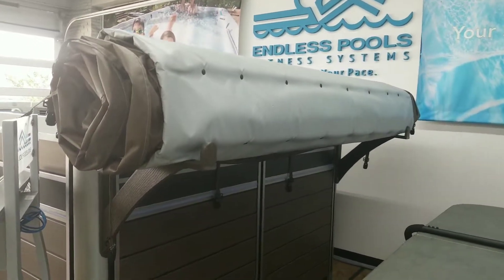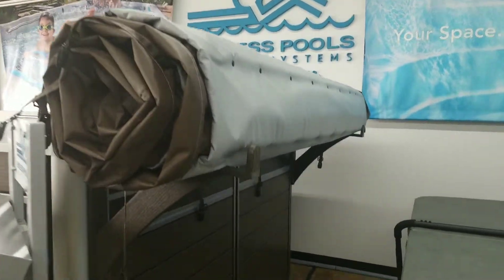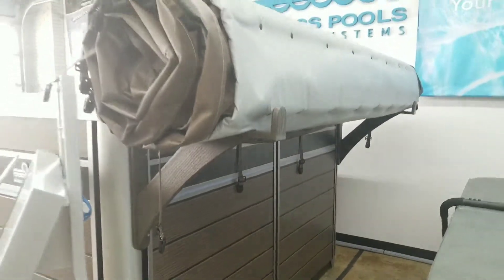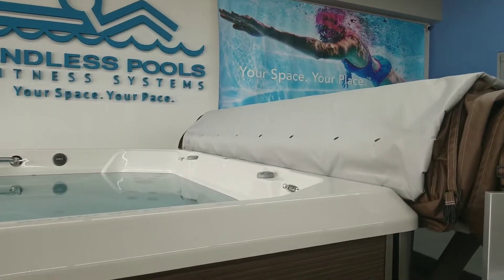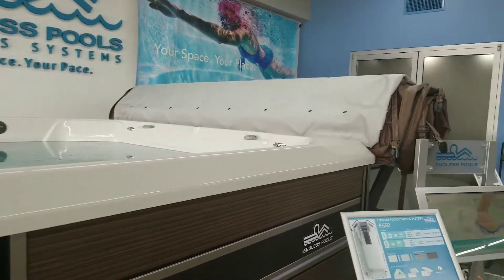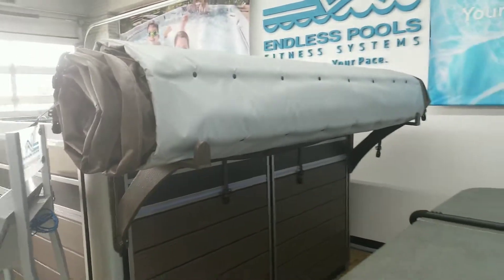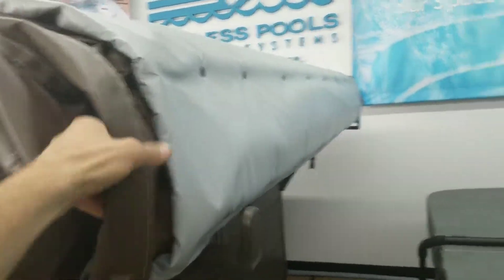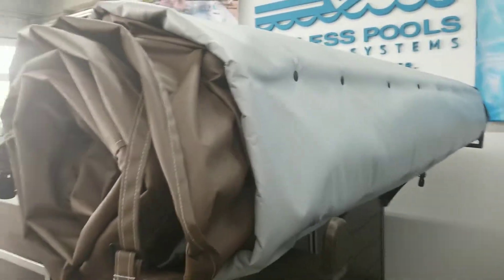Nancy Courtright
End 2 End cover